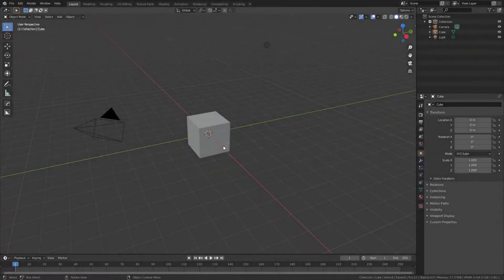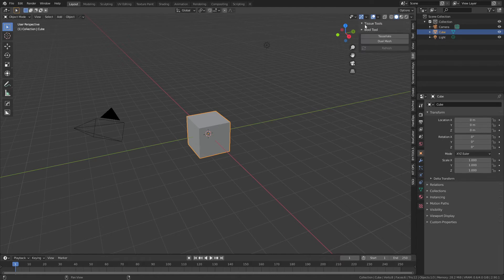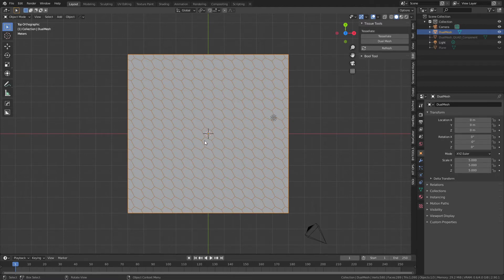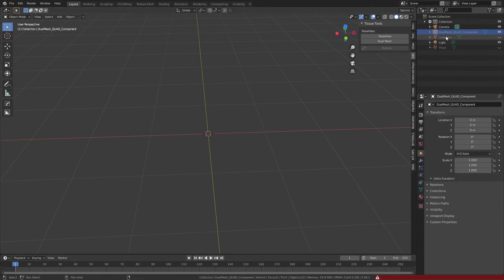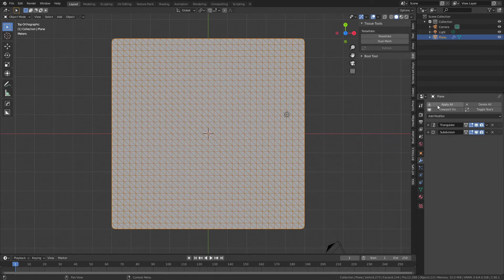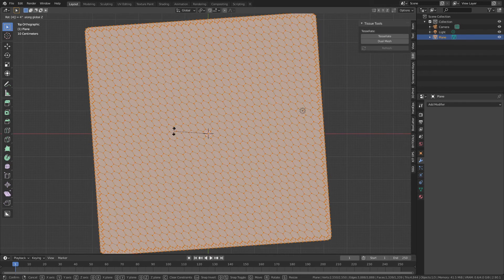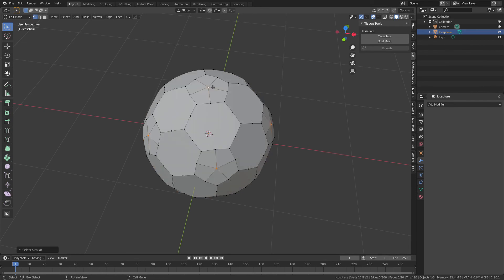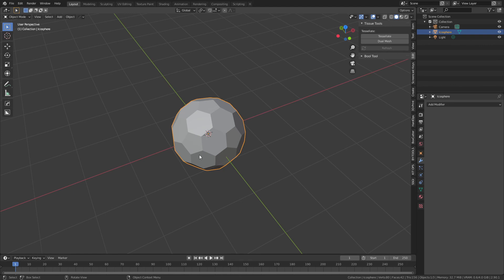Resolving the Tissue Issue in Blender 2.90 - Convert to Dual Mesh without Using the Add-on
NOTE: As of version 2.91 this issue has been resolved and "convert to dual mesh" is back. If you still want to experiment with how the effect works this video describes it in detail

In the most recent versions of Blender (2.90 and 2.90.1) the "convert to dual mesh" feature does not yet work (or at least is hidden from the search function). Unfortunately this tool is used in almost all my previous videos on graphene, carbon nanotubes and fullerenes. Those tutorials (linked below) are still relevant for Blender 2.83.5 and earlier but for those working in the latest version this video gives a quick workaround without requiring the add-on. I have also linked the free models I made of graphene, nanotubes and fullerenes in case you really just want the asset and don't need to know how to model them.